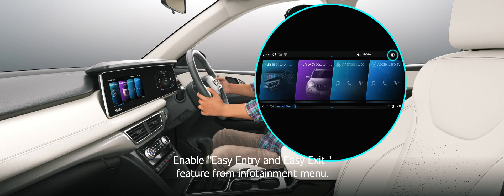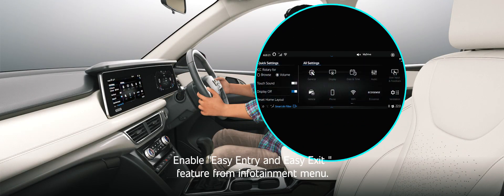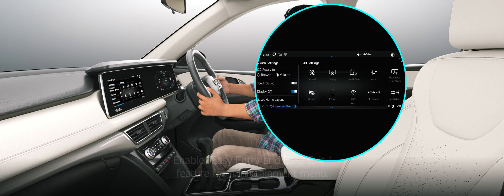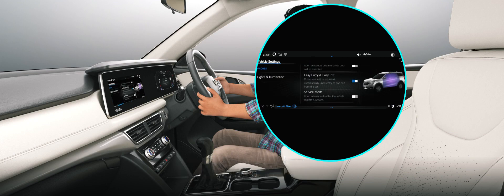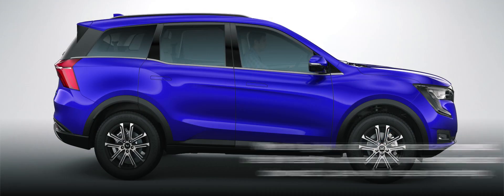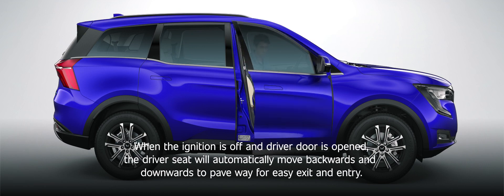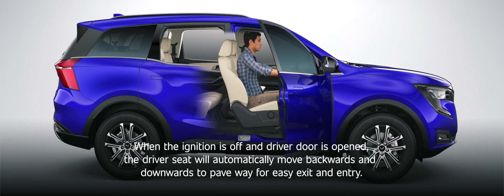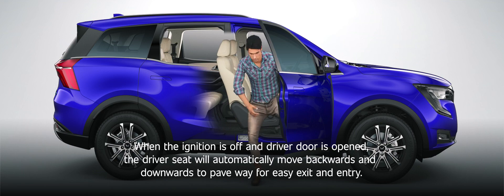Switched Based Memory Store Operations for Mahindra XUV 700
This video gives understanding of Switched based memory store operation of Mahindra XUV 700